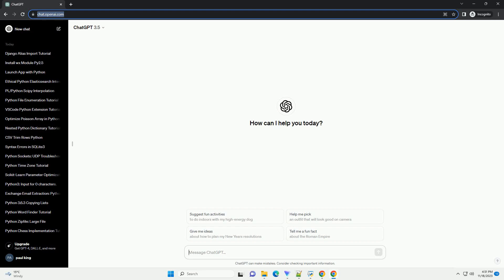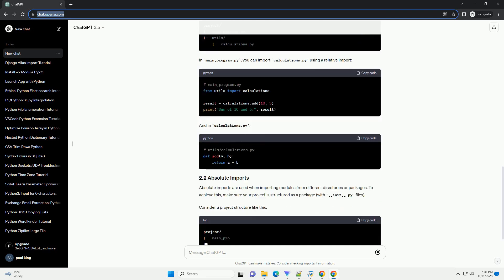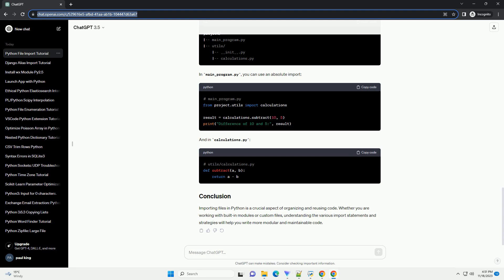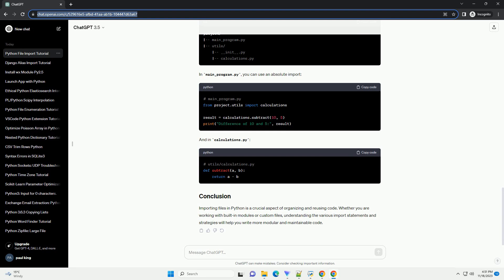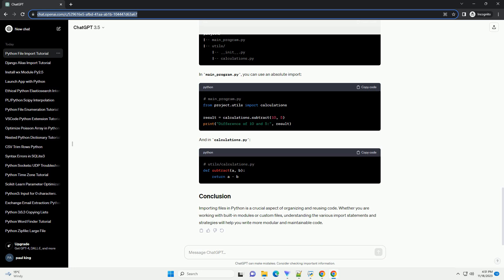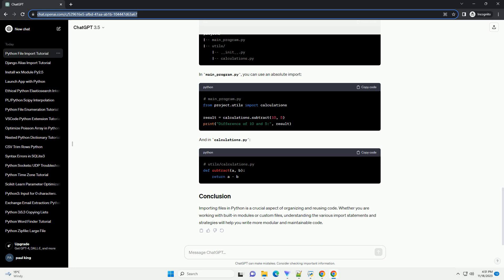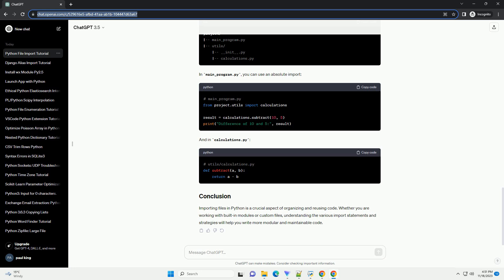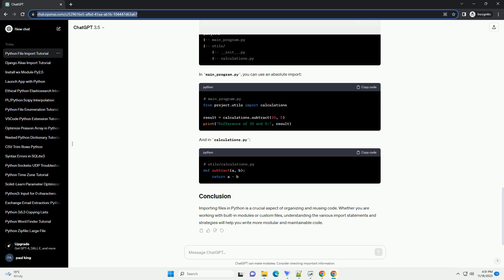Python importing files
Sure thing! Let's dive into importing files in Python.
Python, a versatile and powerful programming language, allows you to work with files effortlessly. Whether you need to read data from a text file, import a module from another Python script, or handle more complex file formats, Python has got you covered. In this tutorial, we'll explore the basics of importing files in Python with code examples.
The open() function is your gateway to reading files in Python. It takes two arguments: the file path and the mode ('r' for read). Let's take a look at a simple example:
Make sure to replace 'sample.txt' with the actual path of your text file.
To read a file line by line, you can use a loop:
Python allows you to organize your code into modules. To import a module from another Python script, follow these steps:
Create a Python script (e.g., my_module.py) with some functions or variables:
Now, you can import this module in another script:
Python supports various libraries for working with different file formats. For example, to work with JSON files:
Replace 'data.json' with the path to your JSON file.
Python's file handling capabilities make it a fantastic choice for working with data in various formats. Whether you're dealing with text files, importing modules, or working with complex file formats, Python's simplicity and flexibility make it a joy to work with.
This tutorial provides a solid foundation, but there's much more to explore. As you continue your Python journey, you'll discover even more powerful ways to handle files and data. Happy coding!
ChatGPT
Python provides a straightforward way to import files and modules, making it easy to organize and reuse code. In this tutorial, we will explore various ways to import files in Python, covering both built-in modules and custom files.
Importing Built-in Modules
Importing Custom Files
The import statement is used to bring an entire module into the current namespace. Here's an example using the math module:
In this example, we import the entire math module and use the sqrt function to calculate the square root of 25.
The from...import statement allows you to import specific functions or variables from a module, making them available without using the module name as a prefix:
Here, we import only the sqrt function from the math module, making the code more concise.
When working with multiple files within the same project, you can use relative imports to import modules from the same package or directory.
Consider